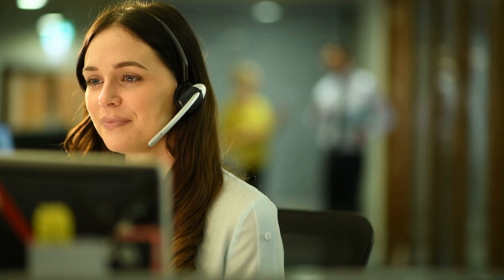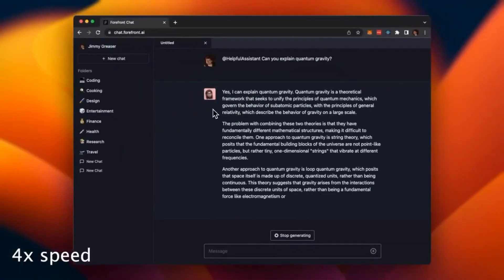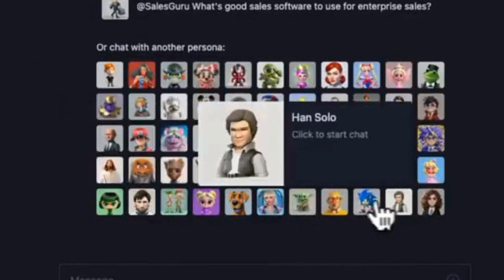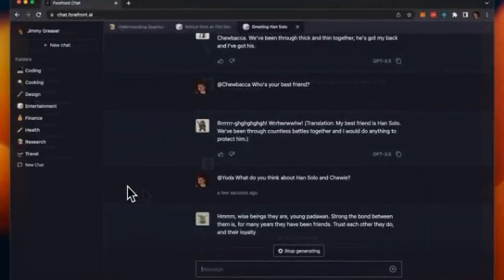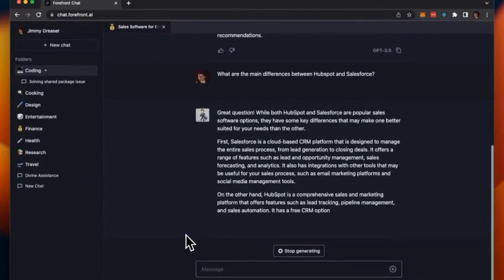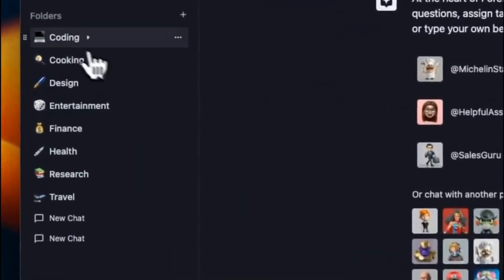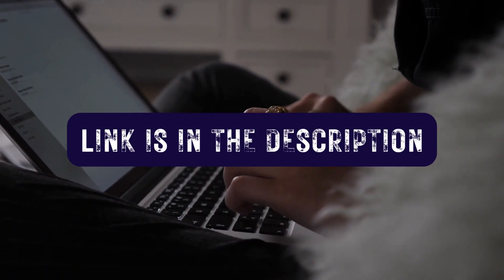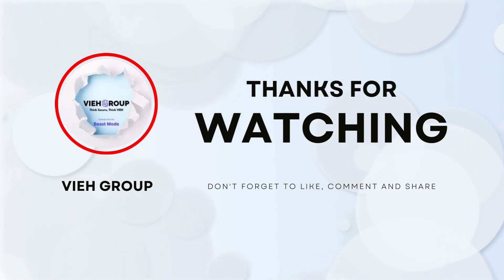Forefront Chat💻: AI Conversations with GPT-4, Custom Personas, Image Generation, and More! 🦾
Kindly ignore hashtags
Openai
chat gpt
chat gpt 4
chatgpt explained
forefront ai
artificial intelligence
hacking
cybersecurity
OSINT
OSINT tools
OSINT Video
OSINT tutorial
ethical hacking
cyber security
osint
open source intelligence
open source
intelligence collection
online intelligence
osint website
free osint tools
best video on osint
vieh group
osint investigation
crime investigation
cyber crime investigation
best osint video
socmint